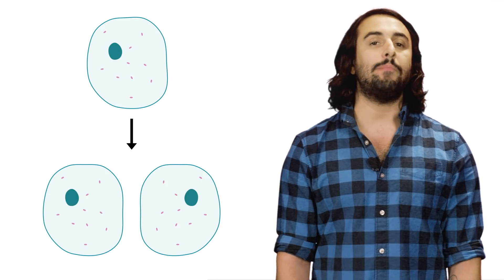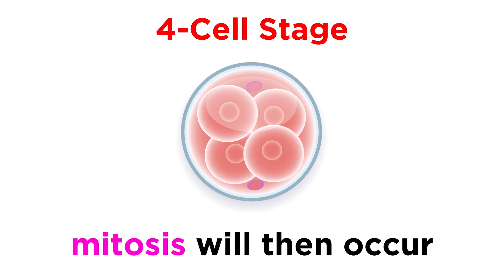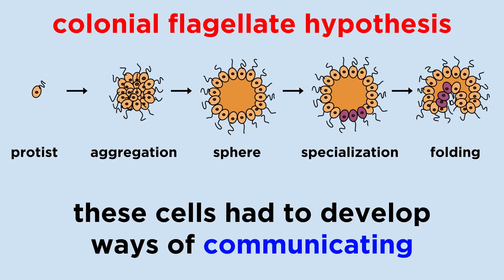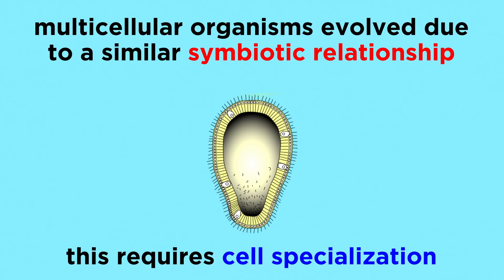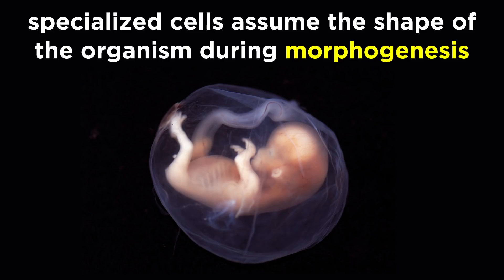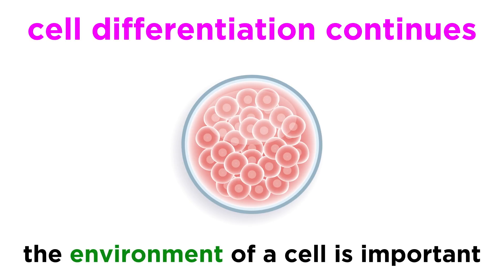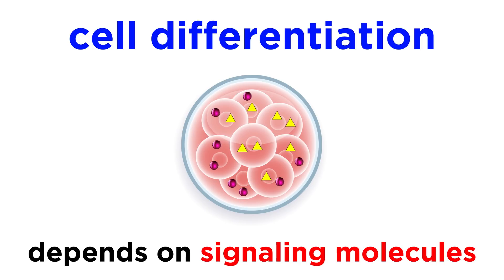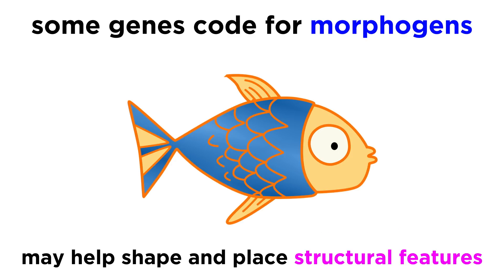The Origin of Multicellular Life: Cell Specialization and Animal Development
Alright, so we've learned a lot about the origin of life. We learned about how the first organic molecules can have formed spontaneously, and how they might have assembled into the first protocell. From there, endosymbiotic theory tells us how these merged to form more complex eukaryotic cells. But these are still organisms made of one cell. Animals like humans are made of trillions of cells. So how did life make the big leap from one cell to many cells? To answer this, it is helpful to look at embryonic development, because the way one cell eventually becomes an entire animal can tell the story of how life stumbled upon this possibility in the first place. Crazy stuff!